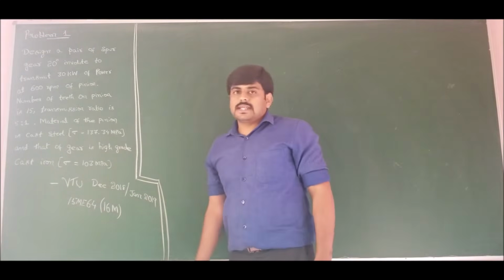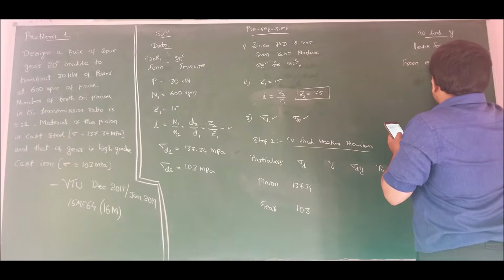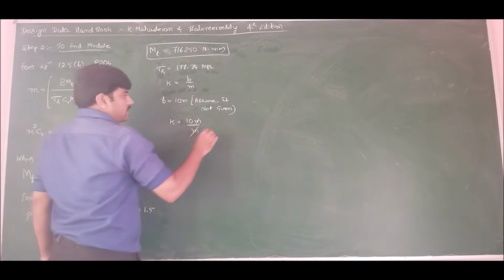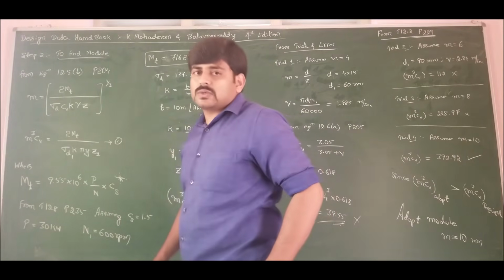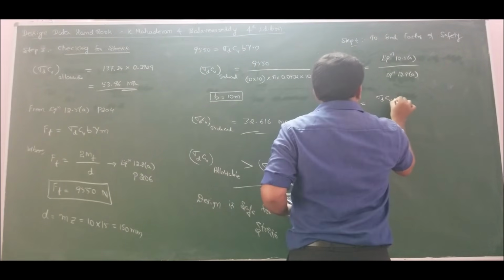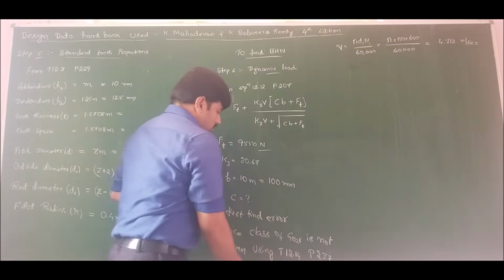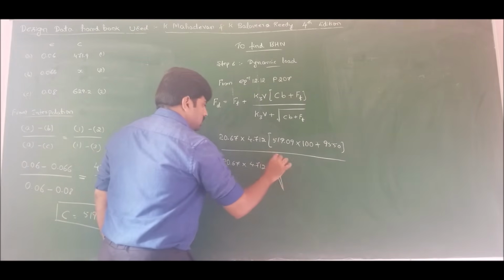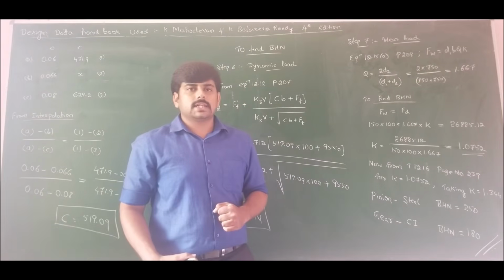Lec 2 - Design of Spur Gear when PCD is not known - Mod 3 - Design of Machine Elements 2 by GURUDATT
In this lecture a problem on design of spur gear when pitch circle diameter not known is solved.